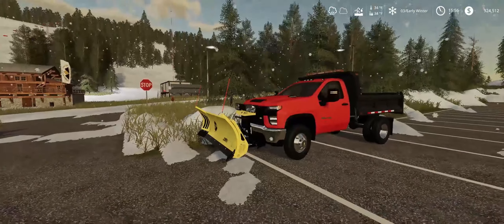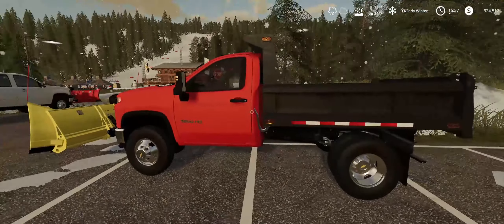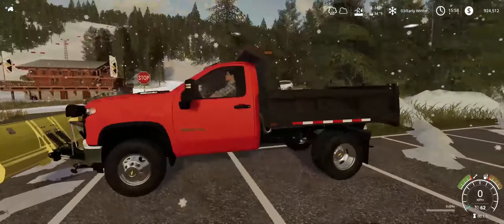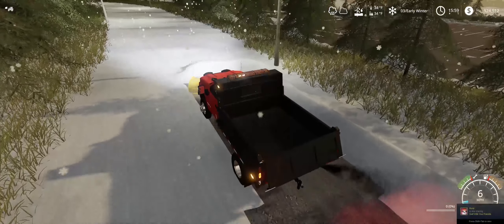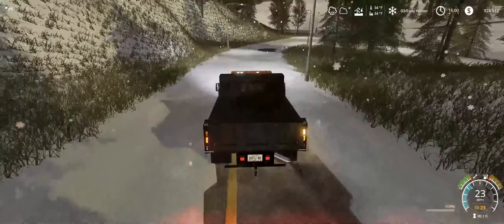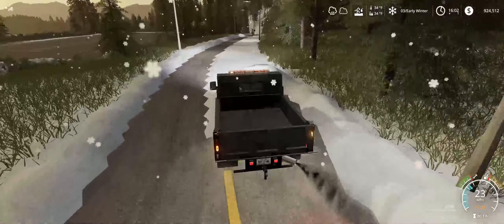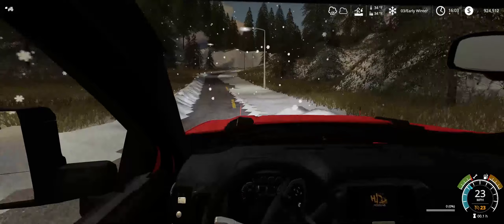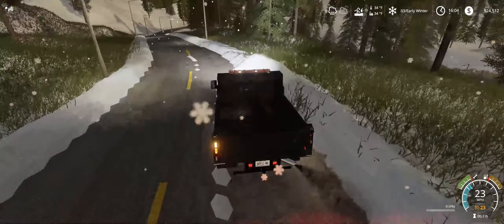Farming Simulator 19 2020 Chevy 3500HD Single Cab Dump Truck Mod Release!